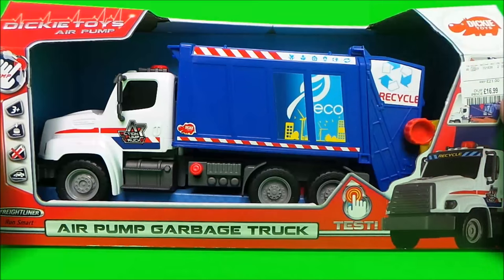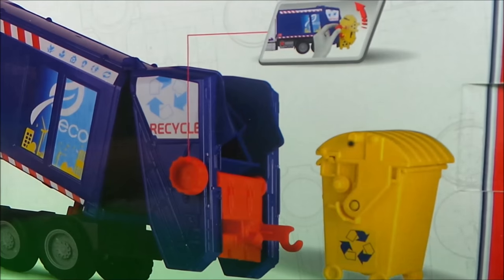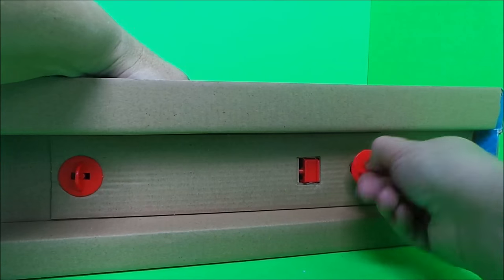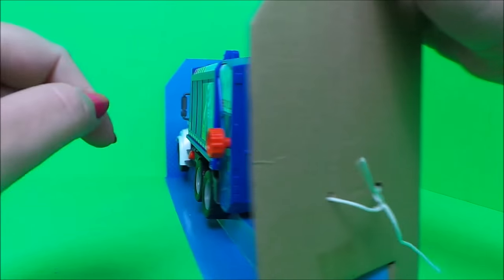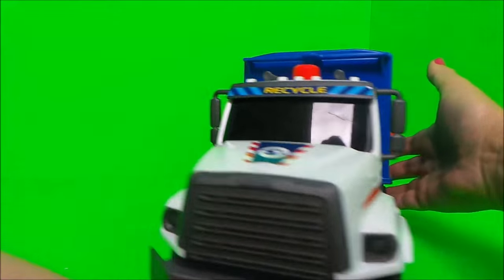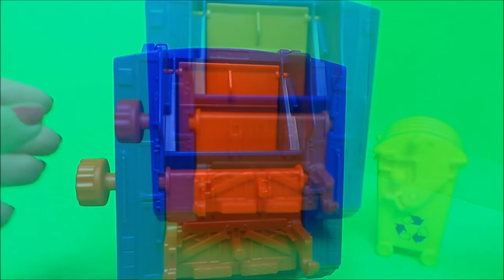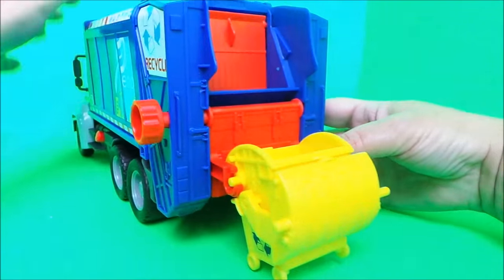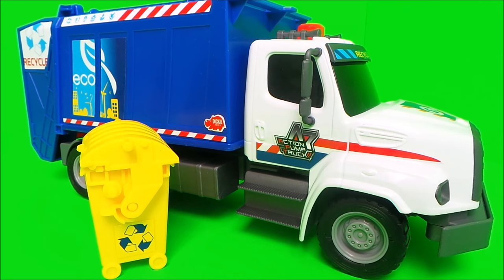Dickie Toys Germany American Air Pump GARBAGE TRUCK Unboxing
Welcome to the best American Truck and Firefighter . Want to see more garbage trucks in action? Stories and all the toys unboxed. - Tracey